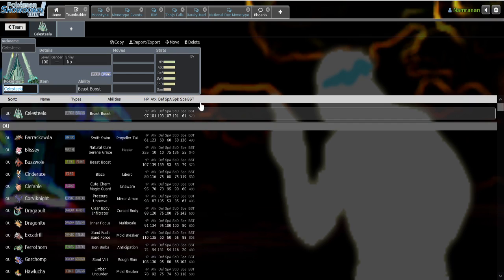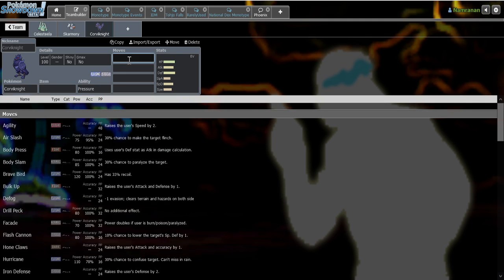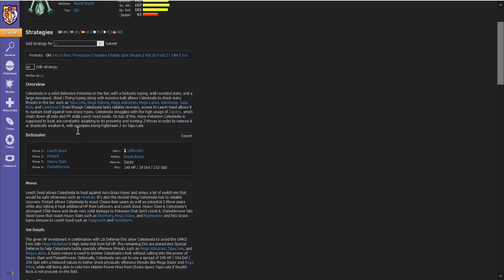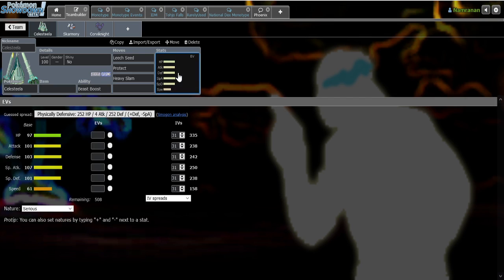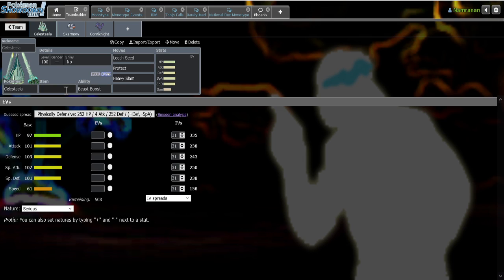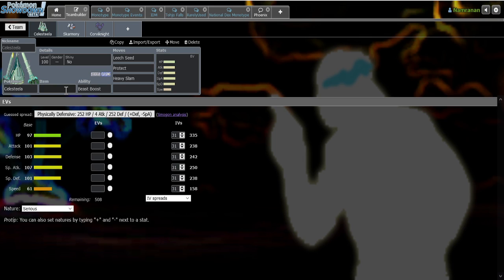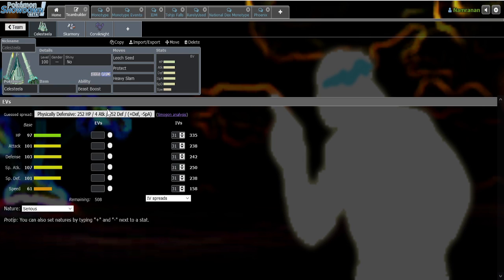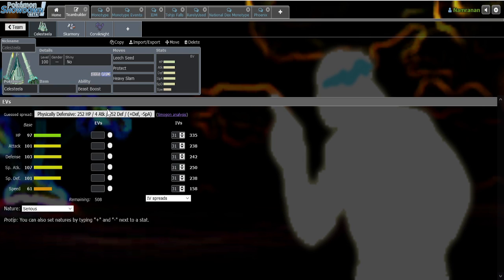Namranan rants: celesteela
No I don't hate this mon I just wanna talk about it